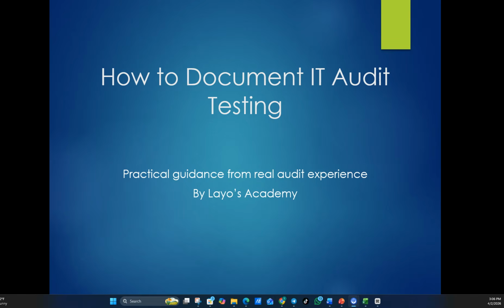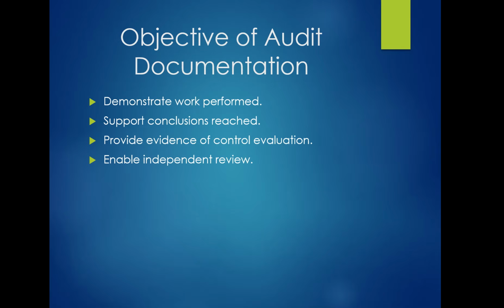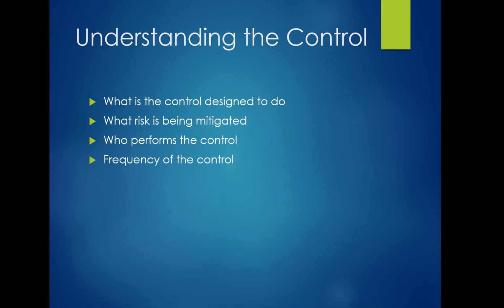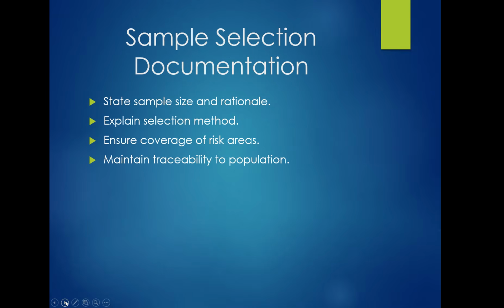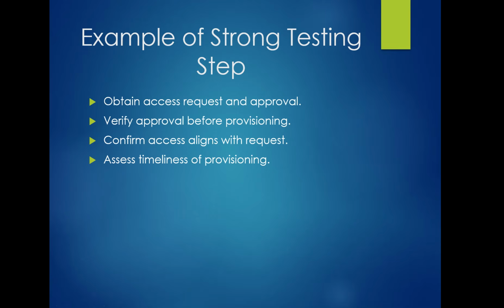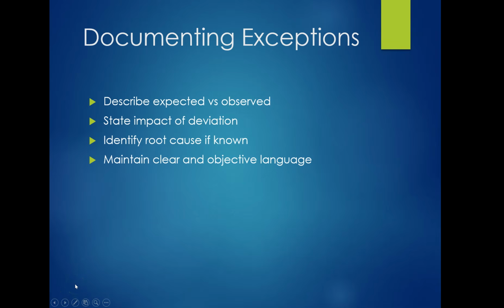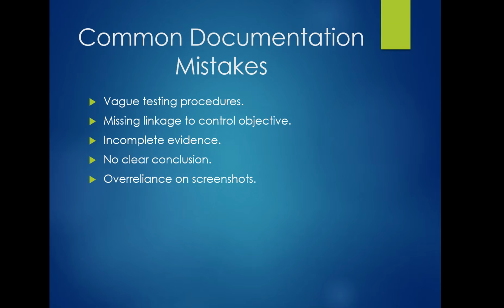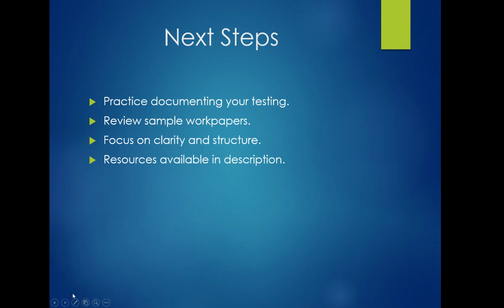How To Document IT Audit Workpapers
⚡️ How To Document IT Audit Workpapers (Step-by-Step Guide) ⚡️

Struggling to create clear and effective IT audit workpapers? In this video, we break down exactly how to document IT audit workpapers like a pro so your testing is not only complete—but also easy to understand, review, and defend.

One of the biggest lessons in IT auditing is this: performing the test is only half the job. The real value comes from how well you document your work. Strong audit documentation builds credibility, supports your conclusions, and ensures stakeholders can rely on your findings.

In this video, you’ll learn:
✔️ How to document IT audit workpapers clearly and professionally
✔️ What every good audit workpaper must include
✔️ How to describe controls, testing procedures, and evidence
✔️ How to write logical and defensible audit conclusions
✔️ Best practices for IT audit documentation and review readiness

We walk through real-world IT audit thinking to help you understand how to:
• Define the control being tested
• Explain what procedures were performed
• Identify and document evidence reviewed
• Clearly justify your conclusions on control effectiveness

Remember, a strong workpaper tells a complete story—from objective to conclusion. Your documentation is what reviewers, external auditors, and stakeholders depend on. Clear, structured workpapers build trust and strengthen your audit quality.

Whether you’re an IT auditor, internal auditor, or audit beginner, this guide will help you improve your audit documentation skills and create high-quality workpapers every time.